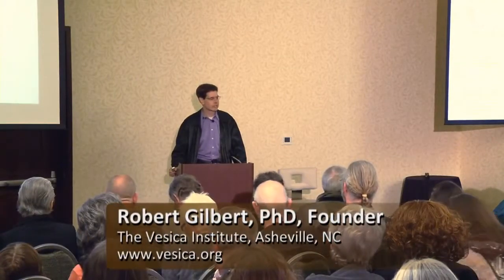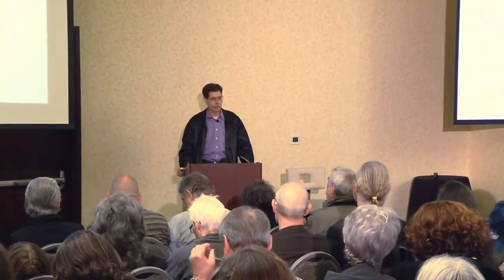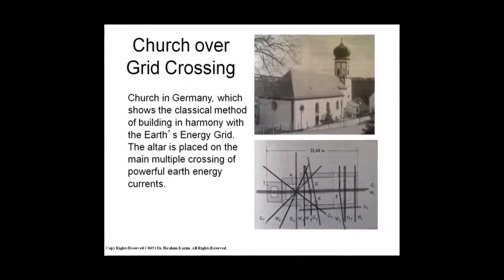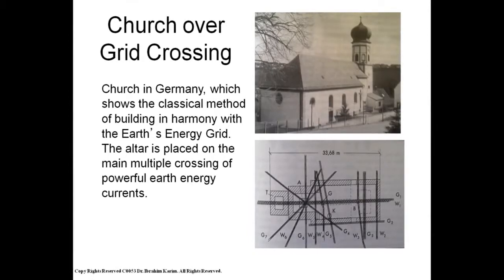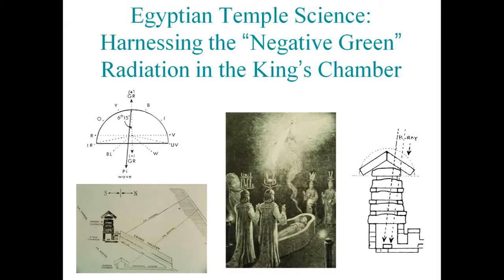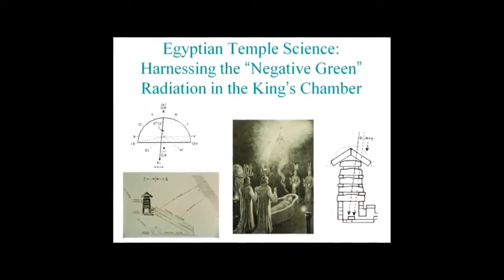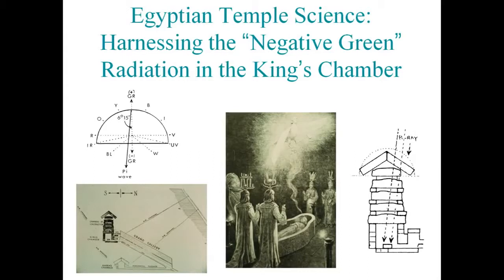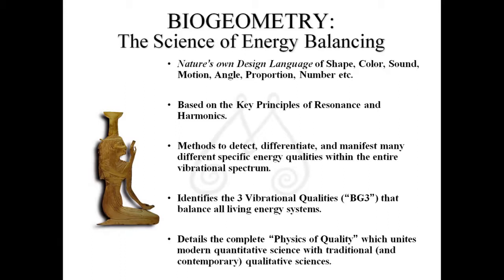Introduction to BioGeometry by Robert Gilbert, PhD 2017 Part 1 of 2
Part 2 - The Vesica Institute website - Dr. Karims website - See also Dr. Ibrahim Karim - BioGeometry.

Part 1 - BioGeometry playlist - The Vesica Institute website -

An excellent overview by Dr. Gilbert on BioGeometry -- from the Special Topics conference in Asheville, NC,  2017. Part 1 of 2.